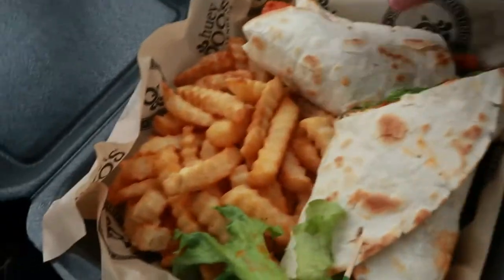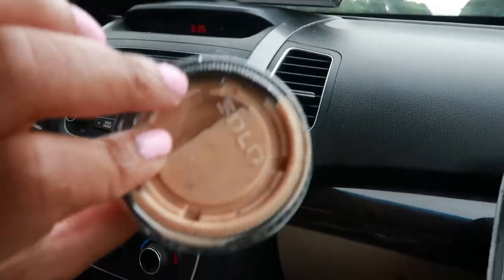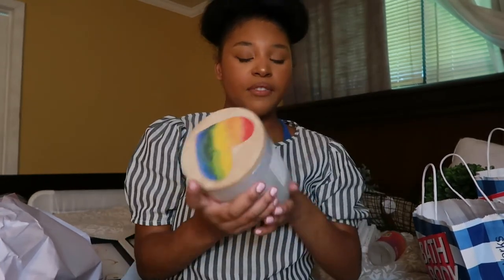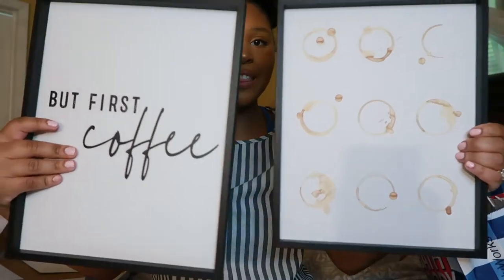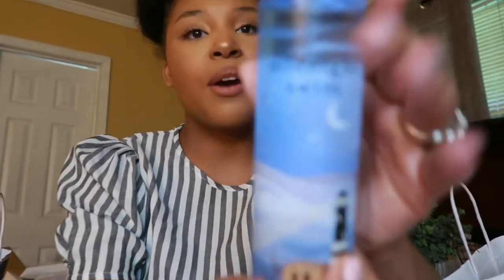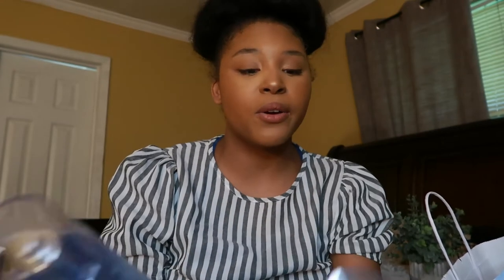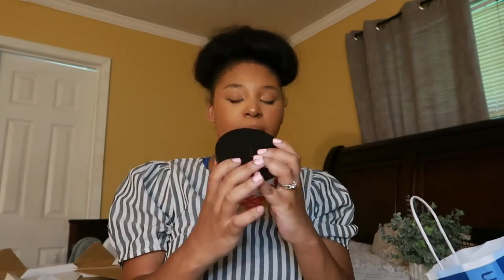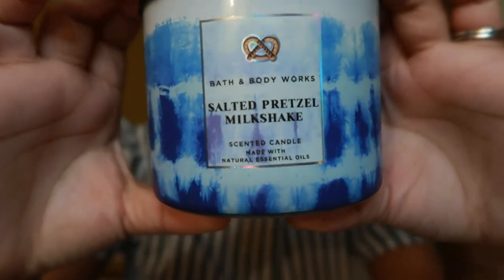DAY IN THE LIFE ! BATHANDBODYWORKS HAUL 2021! MARSHALLS HOME DECOR HAUL 2021!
*MAKE SURE YOUR QUALITY IS SET ON 1080P*
Hey loves welcome to another Day in the life! Todays video is an exciting one because! we go to my favorite store Bath and body works we also go to Marshalls and I pick up some home decor and body care! so a haul will be close to the end of todays video so make sure you stick around to see that! They also didn't have Midnight Swim online and I also couldn't find any of the things on Marshalls website!